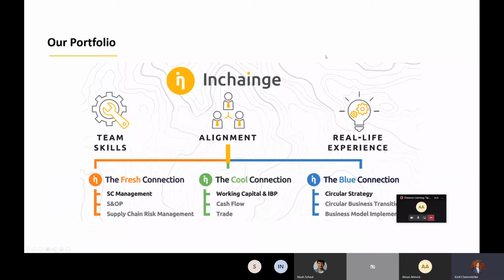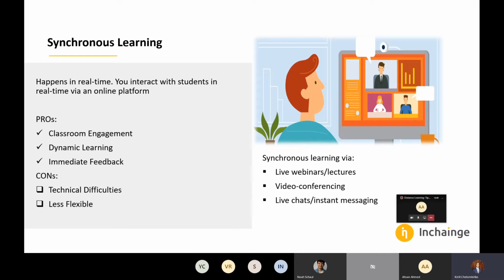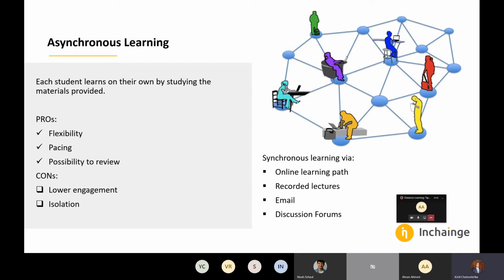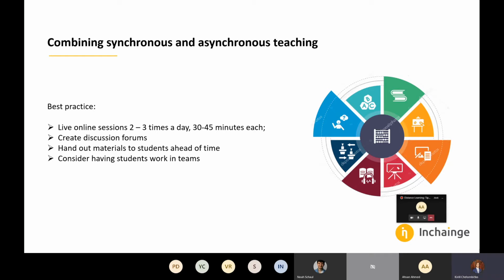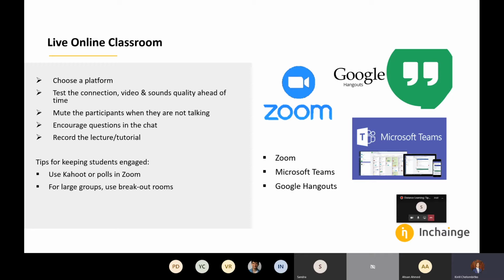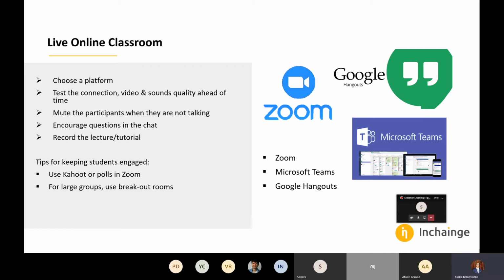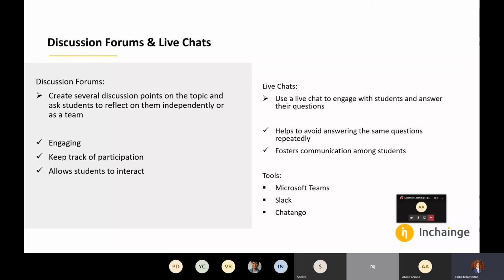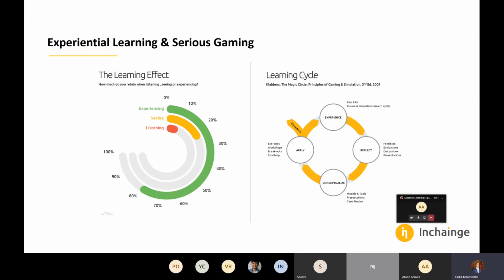Webinar 'How to Deliver a Course Online: Tips & Tricks'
In this webinar, you will learn about tools and best practices for setting up a course online, how to keep students engaged, and how to effectively deliver content.

As recent events have shown, distance learning is becoming more and more crucial in education. Many educators scrambled to take their courses online at short notice.

With the uncertainty of universities resuming physical classes in autumn, many educators are looking to permanently switch to a digital classroom. This means adopting a new way of designing your course.

Get valuable information and feedback on how to do this successfully in our webinar “How to Deliver a Course Online: Tips & Tricks”.

With this webinar, we use our knowledge and experience with online education to help you succeed.